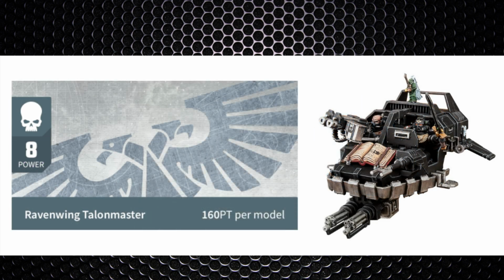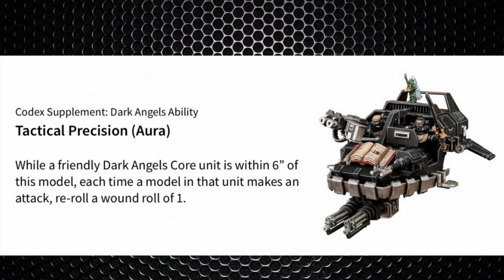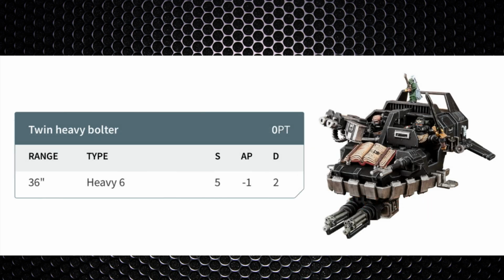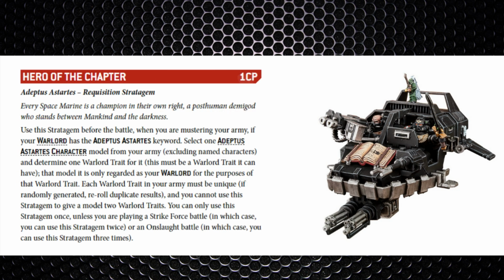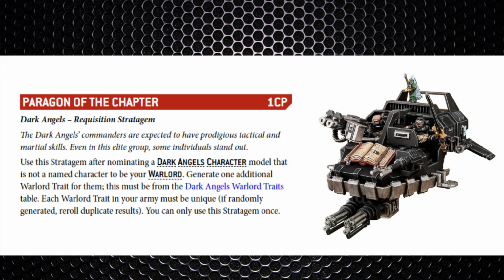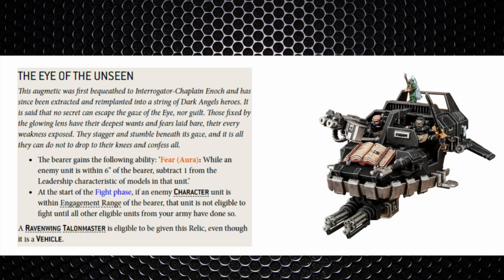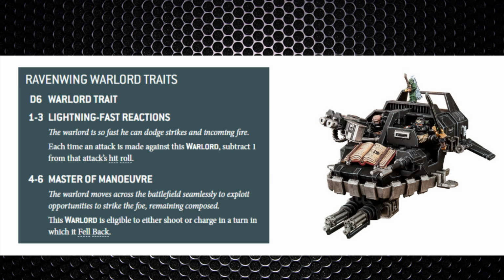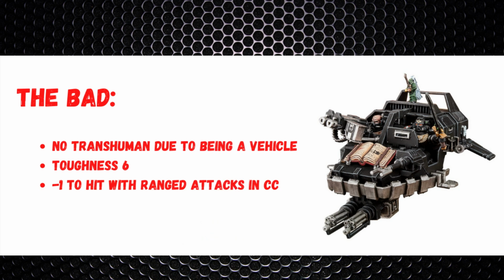Ravenwing Talonmaster Best HQ in 40K? - Dark Angels - Space Marine Review / Tactics - Warhammer 40k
Time Stamps
0:00 Intro
0:29 Datasheet
1:16 Abilities
3:12 Wargear
4:42 Stratagems
7:52 Unit Synergy
8:52 Codex Synergy
11:30 Summary
13:07 Rating